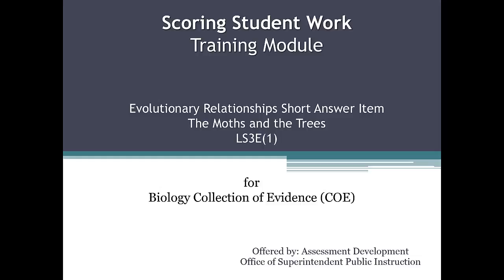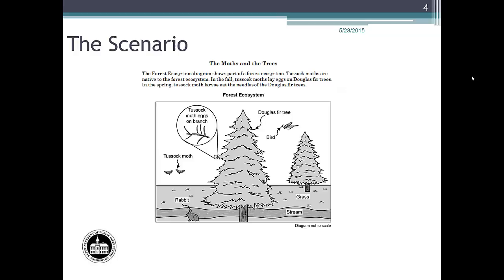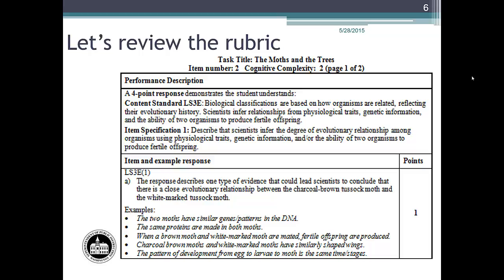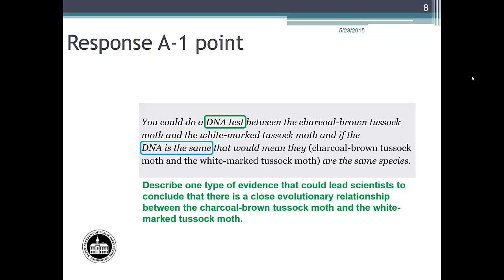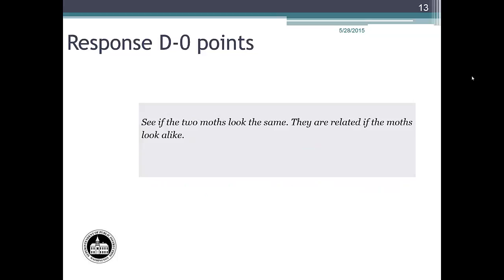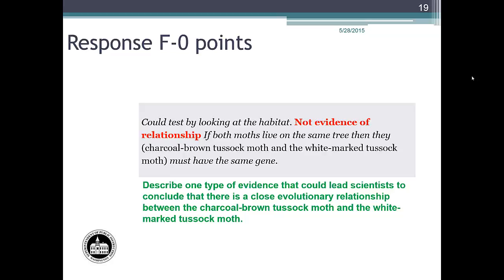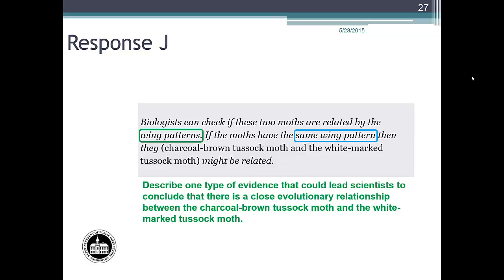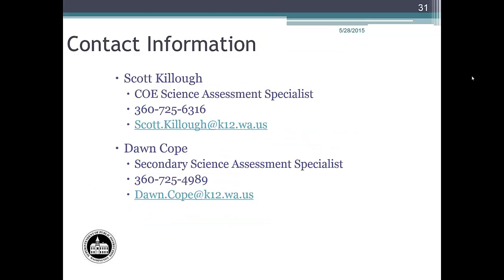Science Short-Answer Scoring Training - LS3E1 Scoring Module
These materials explain how the scoring rubrics for common short-answer items on the Science MSP, Biology End-of-Course exam (EOC), and the Biology Collection of Evidence (COE) are applied to actual student responses. The materials can be used in teacher professional development and in classrooms.